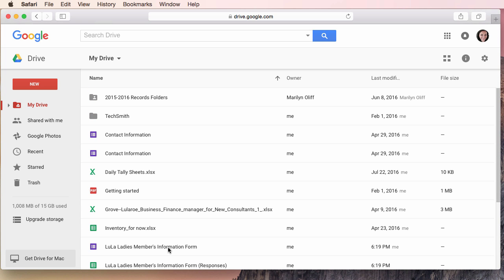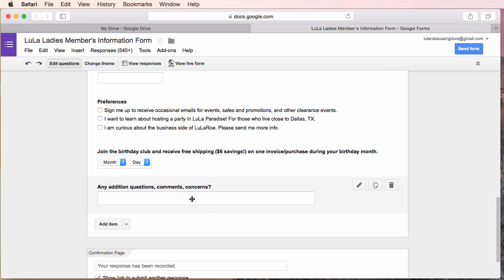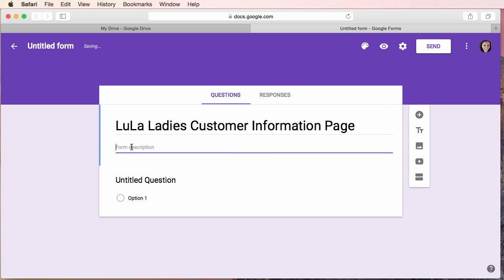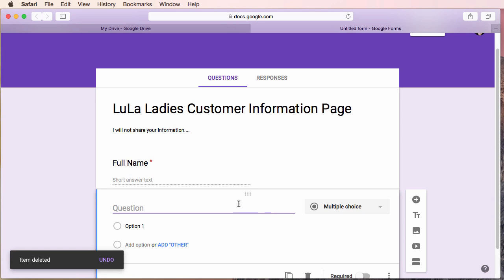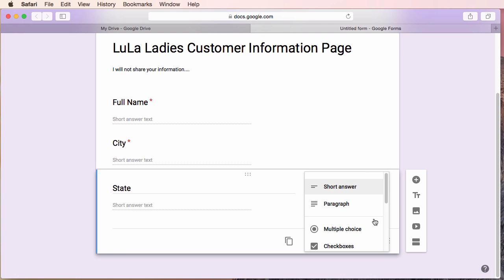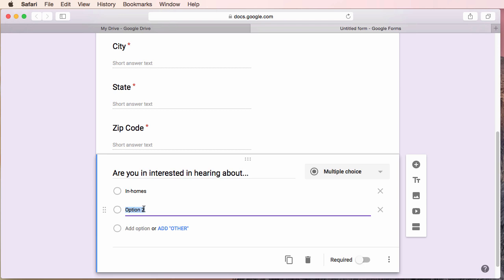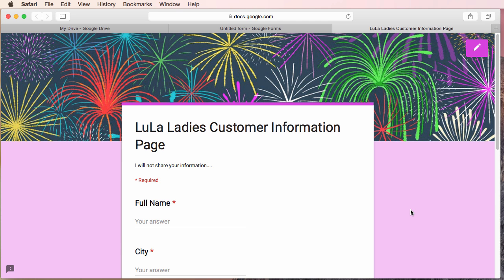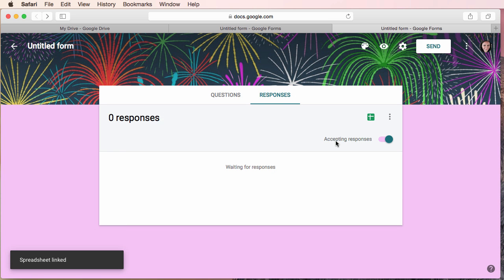Making a Google Form